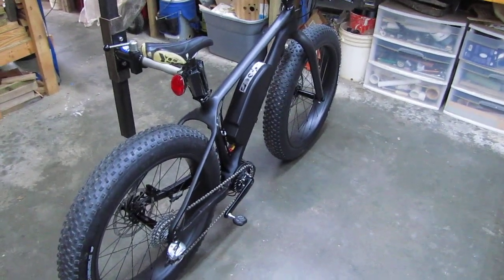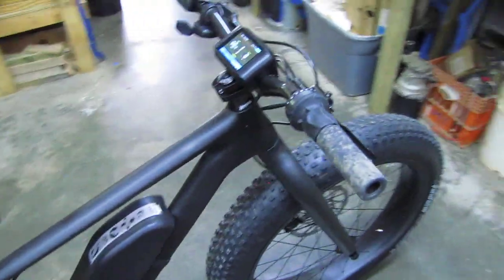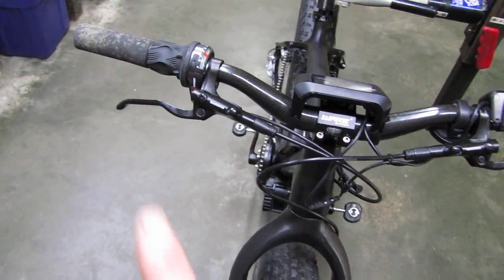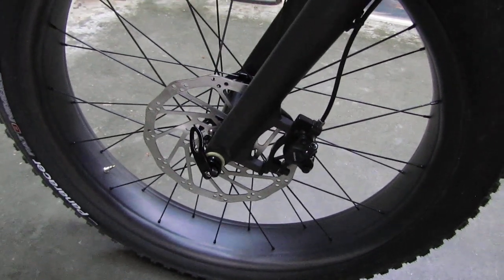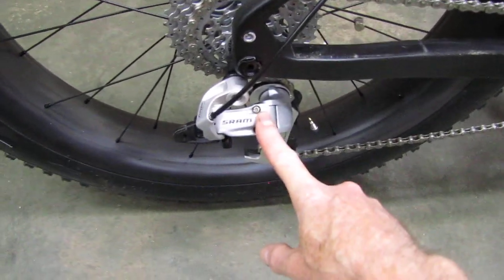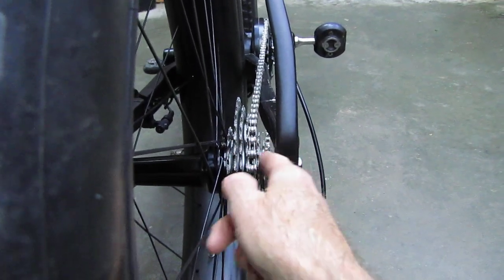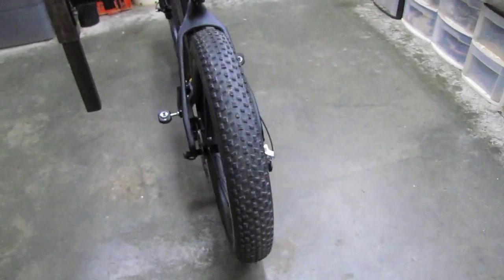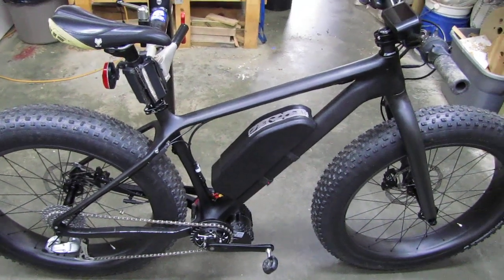Carbon Fiber Fat Ebike build with Luna BBSHD motor kit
The Mongoose Hitch Fat Ebike test was a success.
Phase 2 is the Carbon Fiber Fat Ebike build shown in this video.
The Luna BBSHD motor kit has been transferred over to my new Carbon Fiber Fat Bike .
Carbon Fiber Fat frame, Fat Fork and Fat Wheel set :)

I have info and links for the Fat Bike here on electricbike.com

The original Mongoose test bike build and this build are all listed in the playlist below.

You can follow along with the Ebike build series here in my Bike playlist